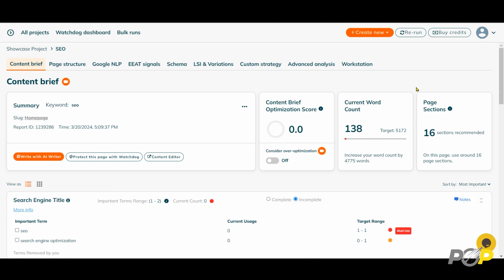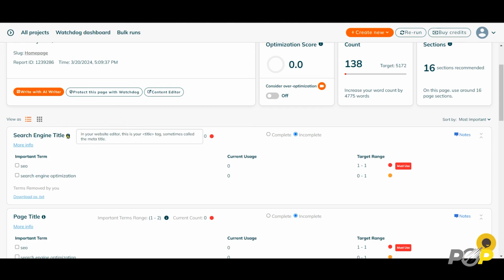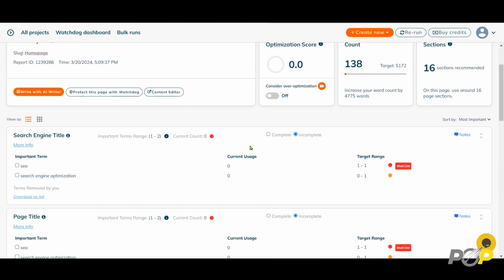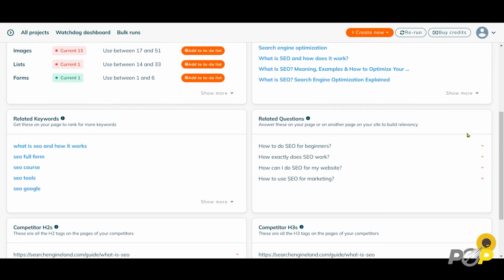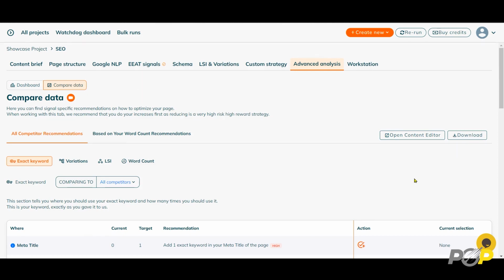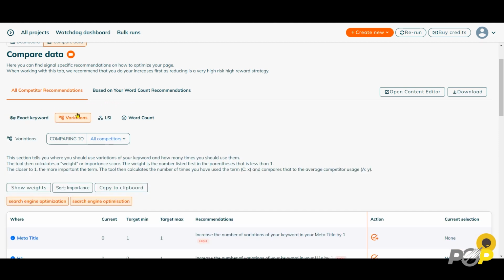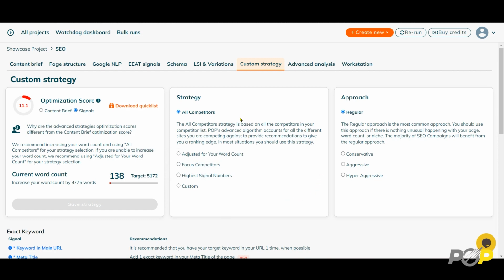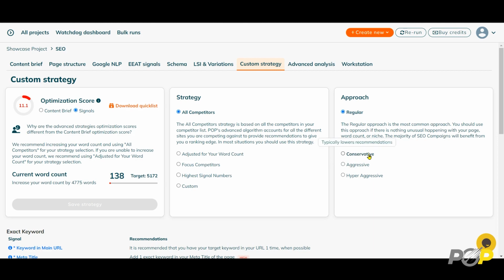Understanding POP Reports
Learn how to make the most out of POP reports and recommendations.